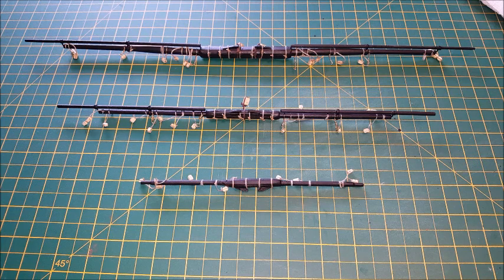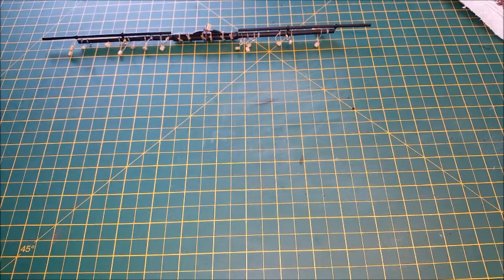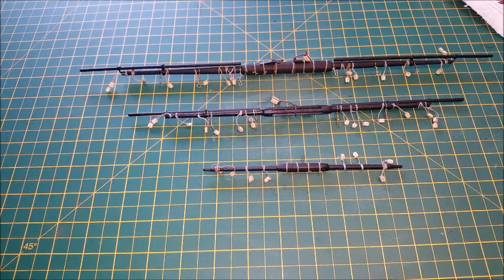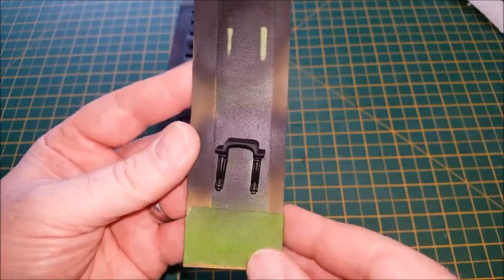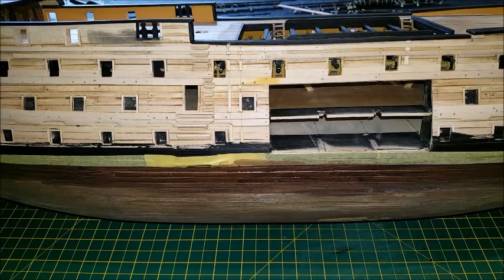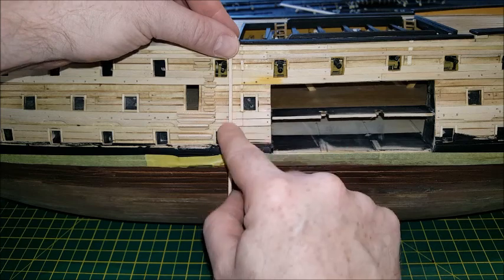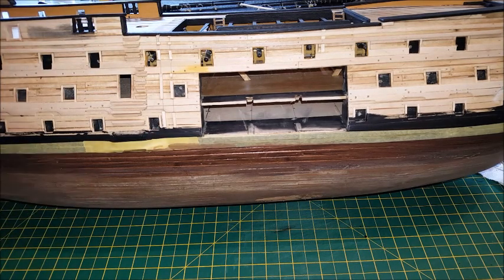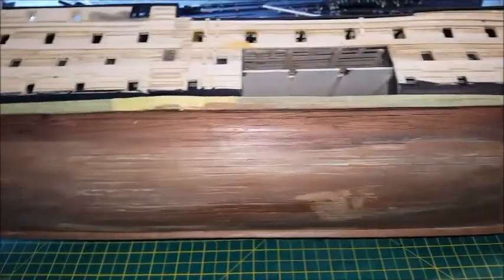HMS Victory - Part 24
Yards are done for now, on to painting!